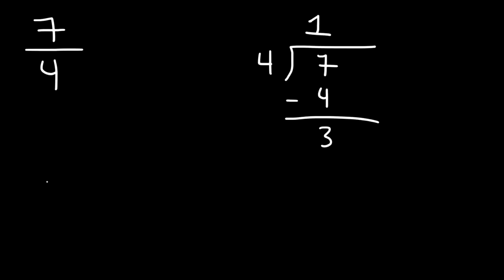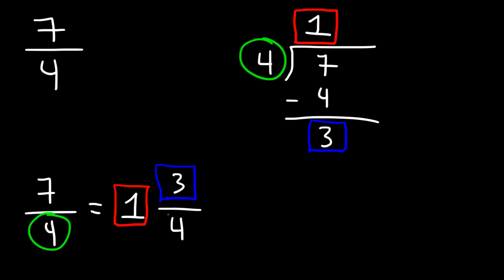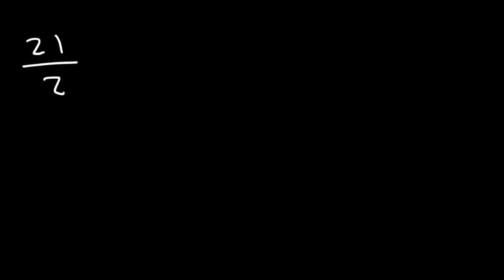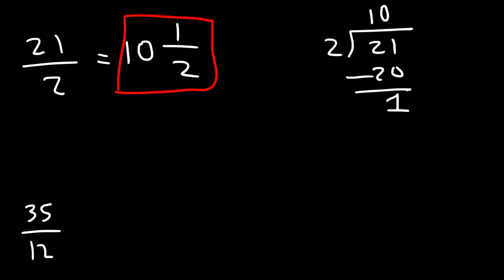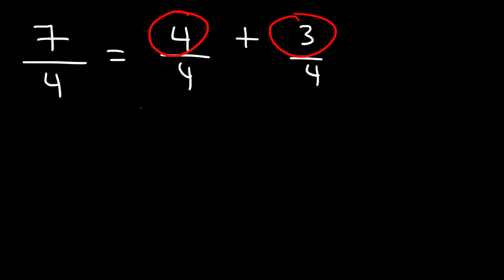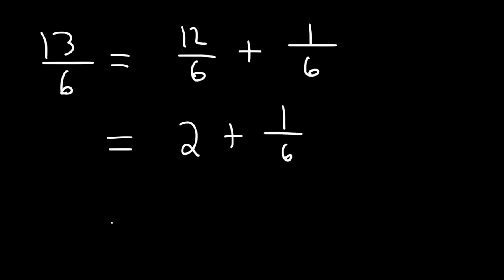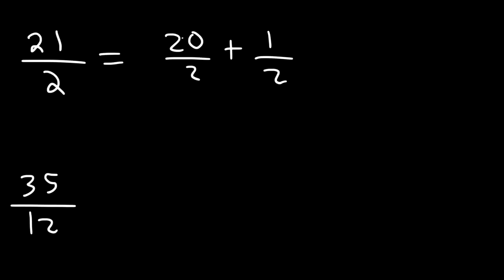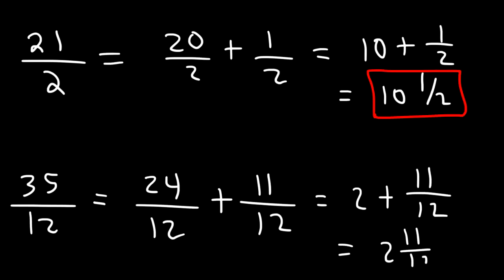Improper Fractions To Mixed Numbers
This math video tutorial explains how to convert improper fractions to mixed numbers.